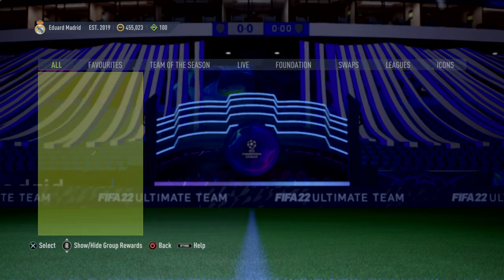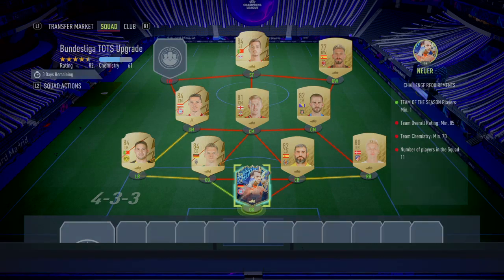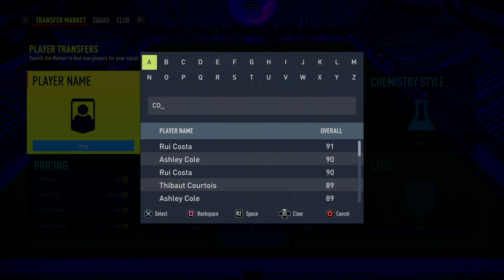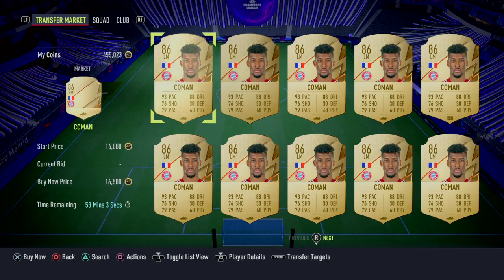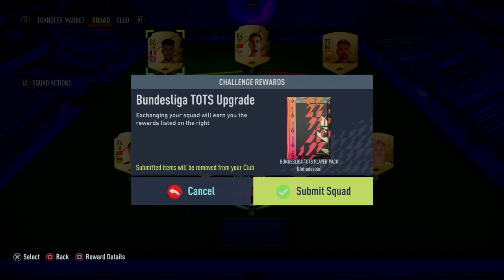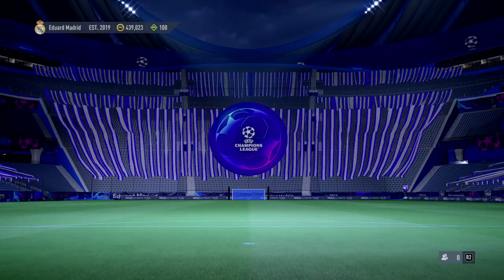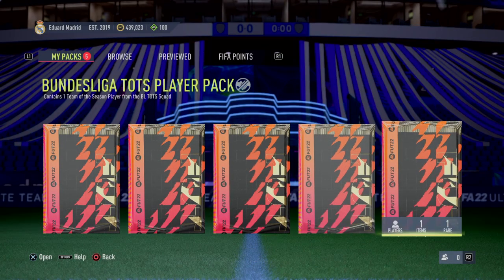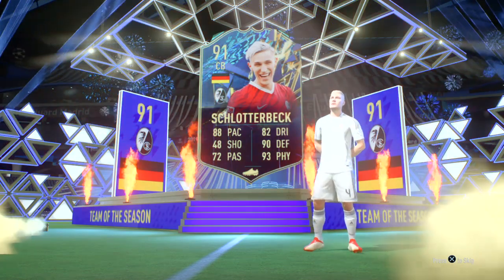FIFA 22 Guaranteed Bundesliga TOTS Player